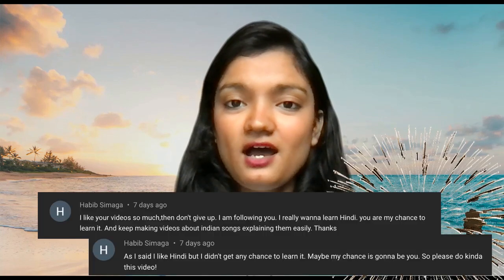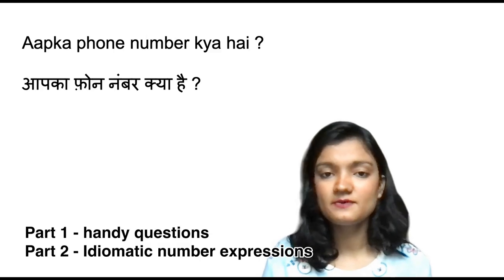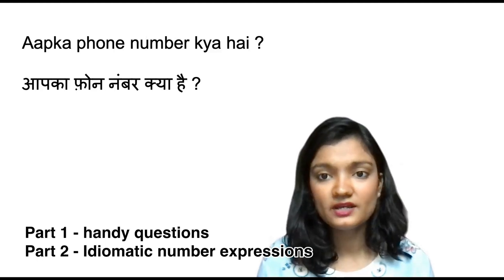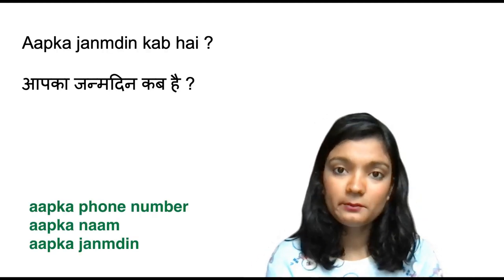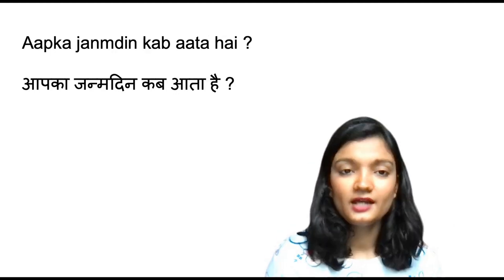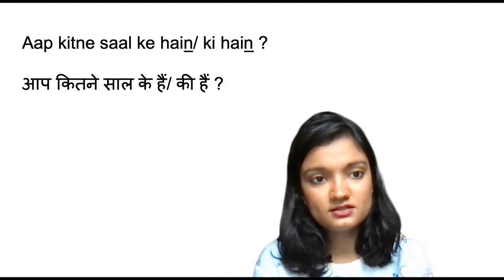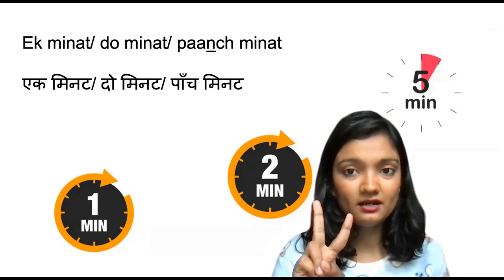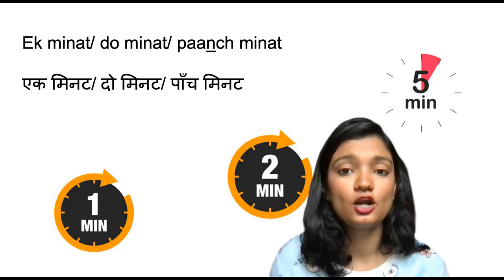Common Hindi number phrases | Hindi Sumvaad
Here are some common Hindi number phrases that you can even find in colloquial Hindi speech. Learn them to expand your Hindi vocabulary. TURN ON captions for automatic English subtitles.

Timestamps:
00:00 - 03:59 Part 1
04:00 - 08:54 Part 2

Share with people who may want to be on this journey along with you.

Happy learning!

📩 For private or group classes,